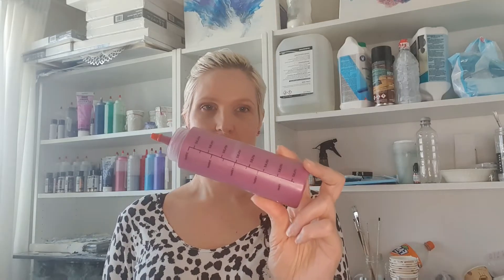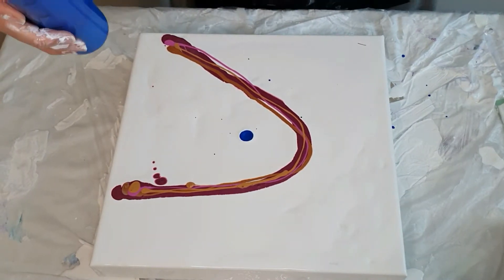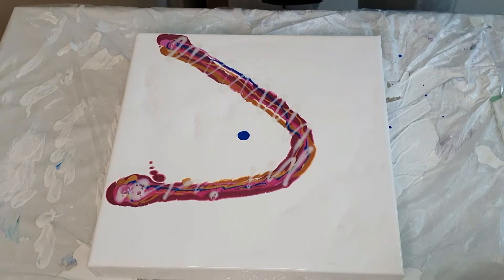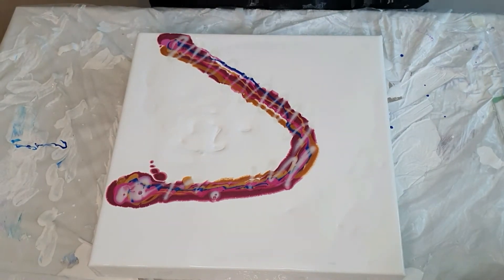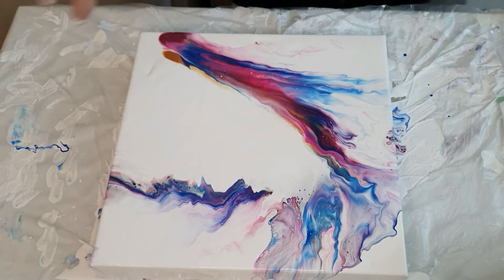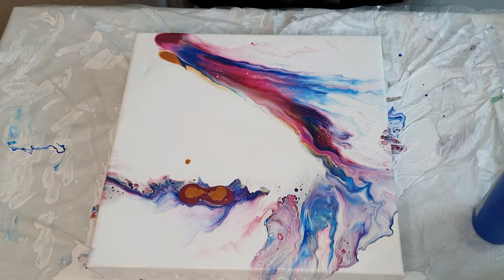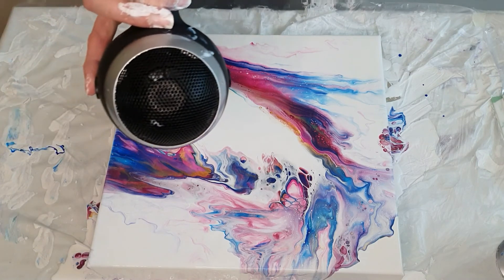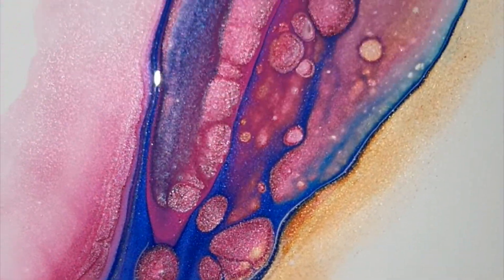#13 - An EXPLOSION of Pink and Blue | Dutc Pour | Abstract Art | Acrylic Pouring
Color used:
DecoArt Extreem Sheen Berry
DecoArt Extreem Sheen Bronze
Pébéo Studio Acrylics Iridescent Violet
Perfect Ideaz Gold
Akademie Acryl Color Phtalo Blue
Akademie Acryl Color Primary Magenta
DecoArt Enchanted Iridescent Magenta